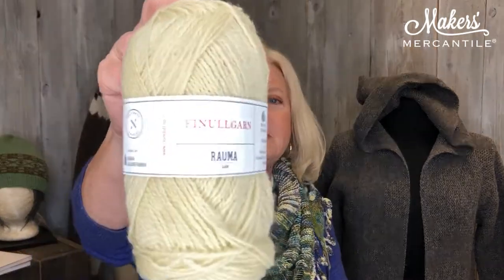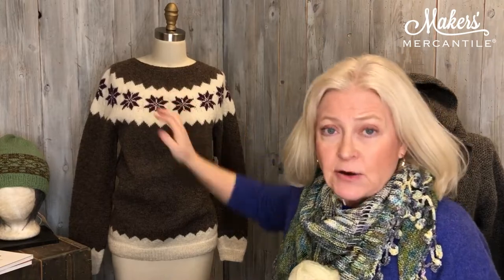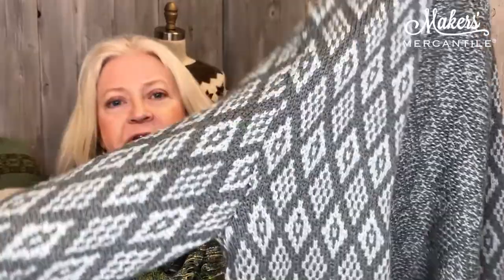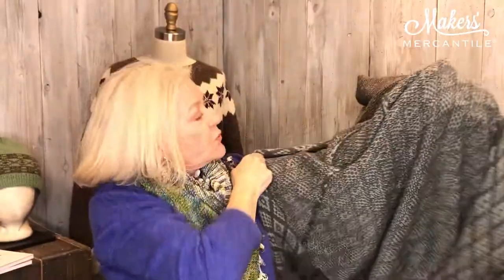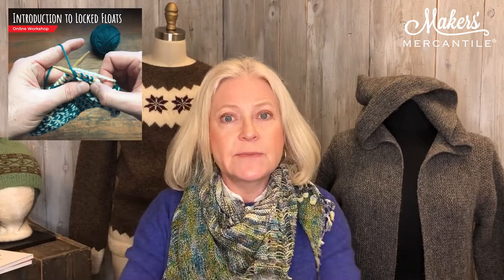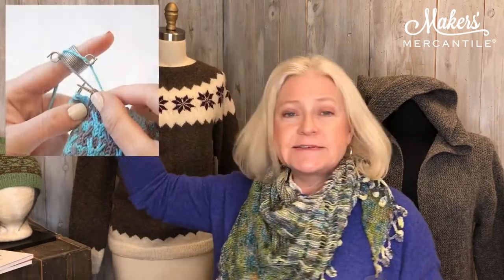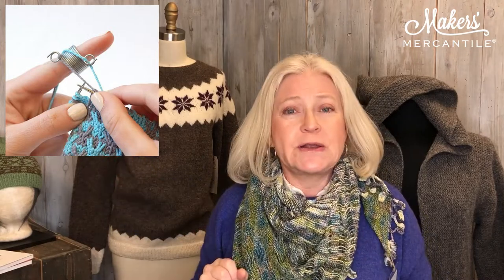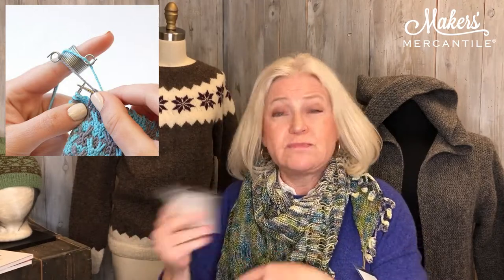Maker Notes | March 22, 2022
- Join us for our online workshop on Locked Floats Friday, 3/25/22, from 4-6pm Pacific

- Get inspired by the talents of Scottish designer Kate Davies through her books

- Keep your yarns in order with the Knitting Thimble Finger Ring

- Learn what makes the skacel by addi® Rocket² [squared] circular needles so incredible!

𝗪𝗵𝗮𝘁'𝘀 𝗞𝗮𝗿𝗶𝗻 𝗪𝗲𝗮𝗿𝗶𝗻𝗴?
Karin is wearing the House Down Boots shawl designed by Katie Rempe